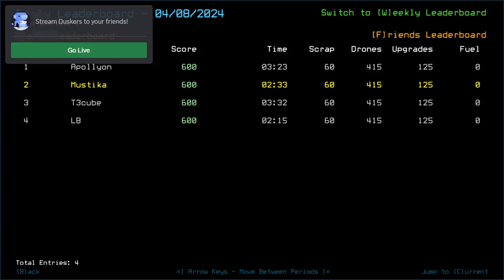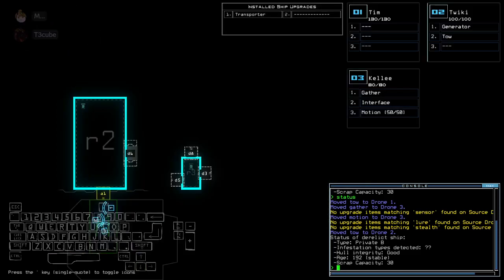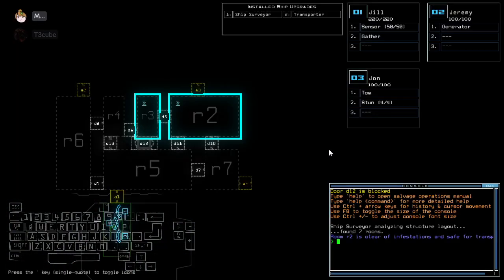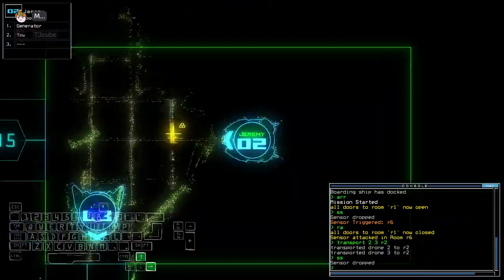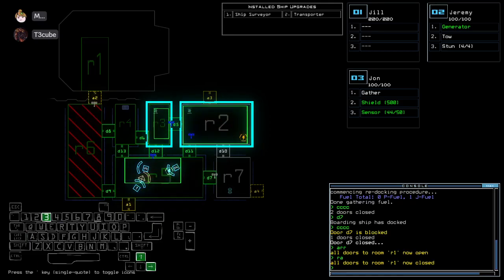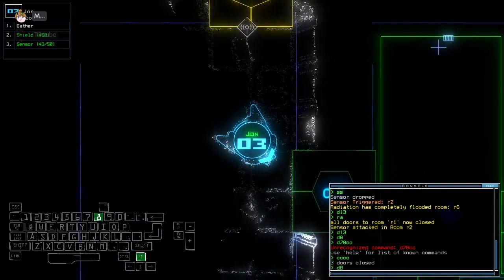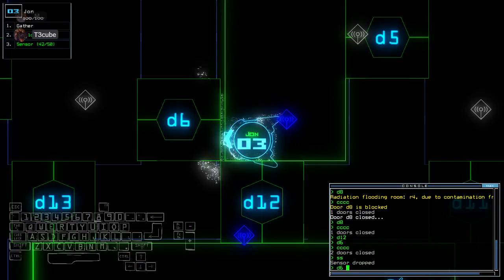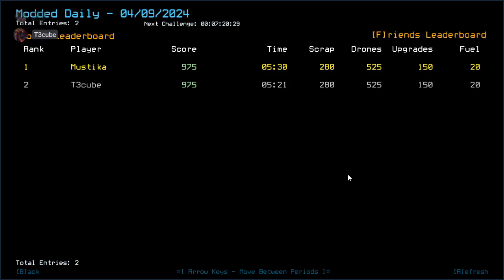Duskers Daily 9 Apr 2024 (+ modded): MusT3kube Edition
Speed in vanilla, snail in modded.

0:00 Intro
1:26 Vanilla Intro
1:44 Vanilla Challenge
2:42 Vanilla Complete, Waiting on T3cube
3:34 Modded Intro
4:20 Modded Challenge, boi
9:49 Modded Complete, Outro